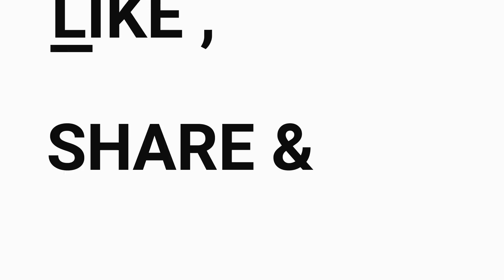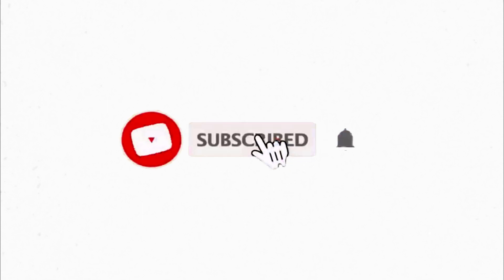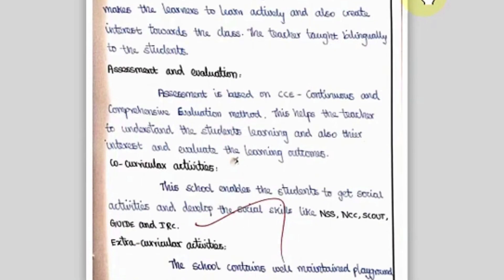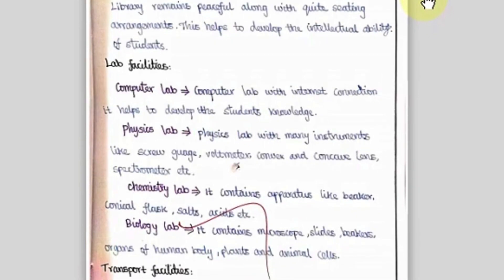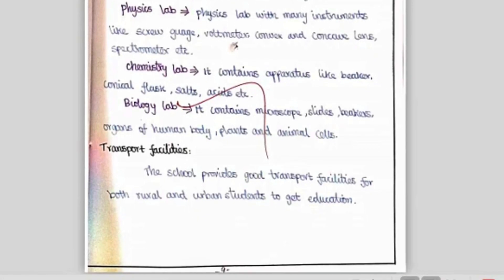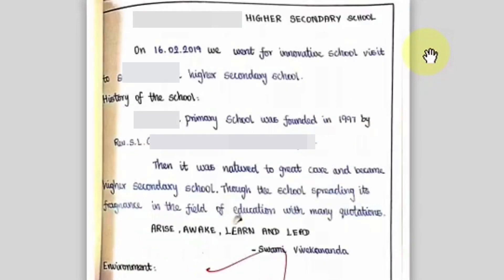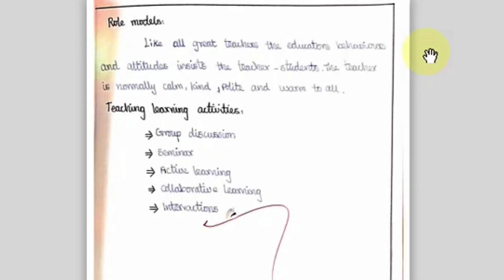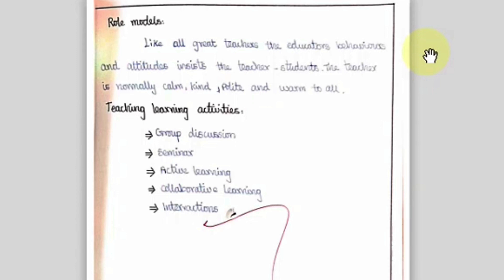Innovative School Visit Record Review | B.Ed II Year's First Record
புதுமையானது பள்ளி வருகை

--  The visit to innovative schools was undertaken by the B.Ed students to observe the practising innovations in teaching, curriculum, examination, infrastructure and management in their neighbourhood.
--  The visit to the innovative schools gave the student teachers and the faculties awesome experience on novel innovative practices. The student teachers gathered information by interacting with the students and teachers of the schools. 3D laboratory, interactive white boards, robotics lab, science lab, mathematics lab, library practices, language lab were the highlights of the modern education system. Each school had its own uniqueness in teaching-learning transaction.

Notes are Available in English and Explained in Tamil

( குறிப்புகள் ஆங்கிலத்தில் கிடைக்கின்றன
மேலும் தமிழ் மொழியில் விளக்கப்பட்டுள்ளன.
தயவு செய்து பகிர்ந்து கொள்ளவும், என் சேனலுக்கு குழுசேரவும், மணி ஐகானை அழுத்தவும் .

எந்த புதுப்பித்தல்களையும் தவறவிடாதீர்கள். )